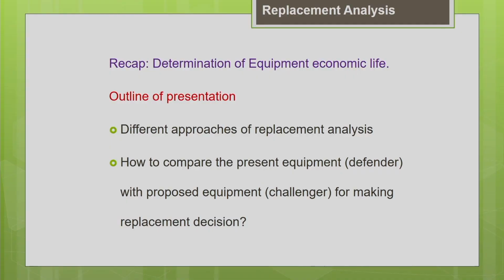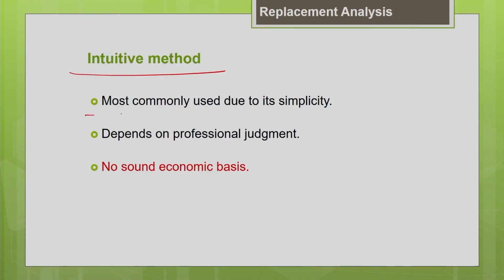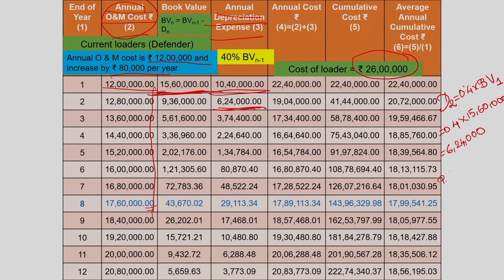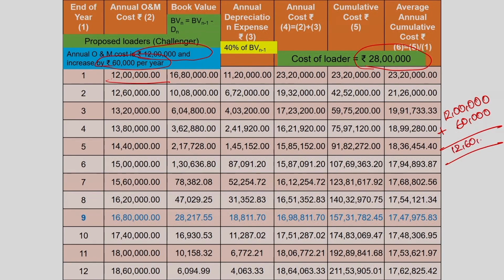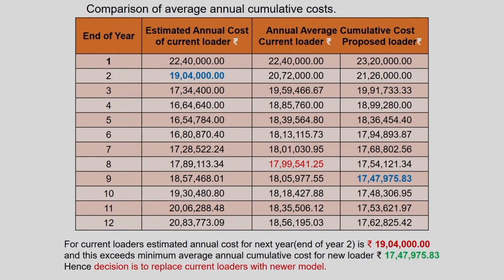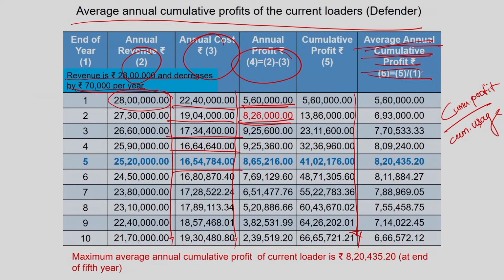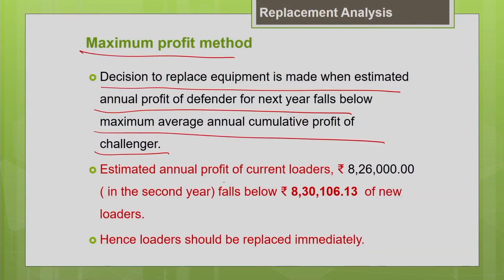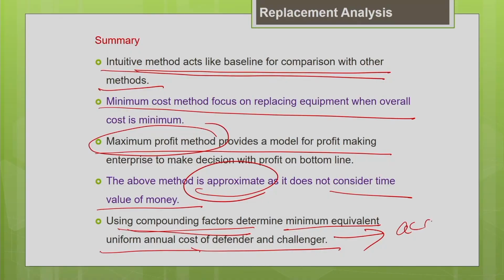Lec 7: Equipment life and replacement analysis (Part 2)